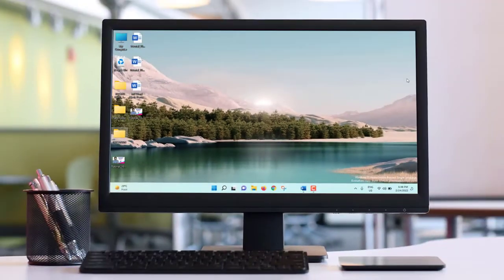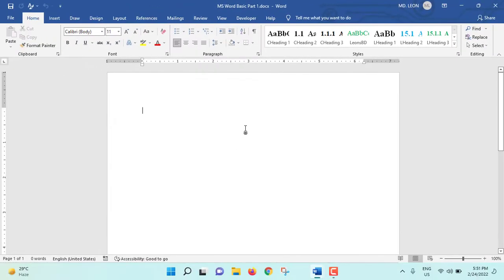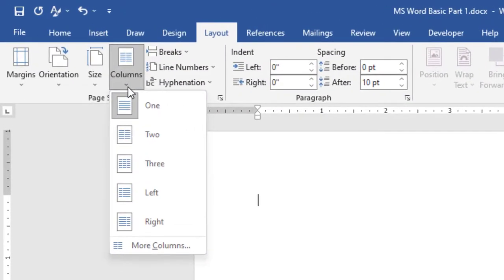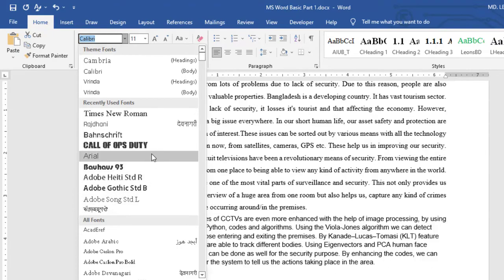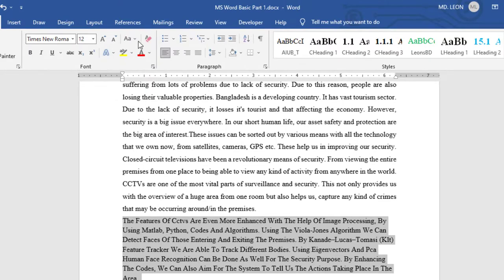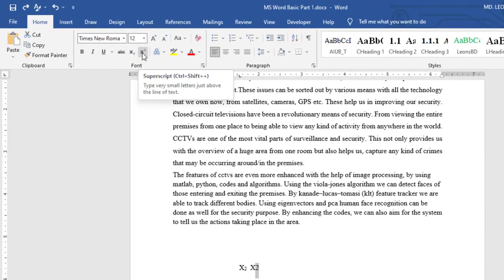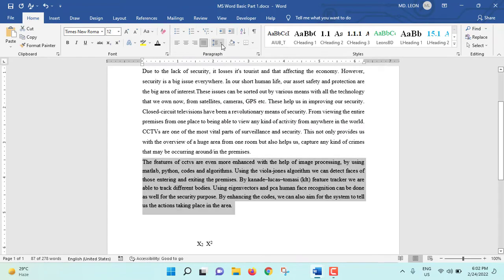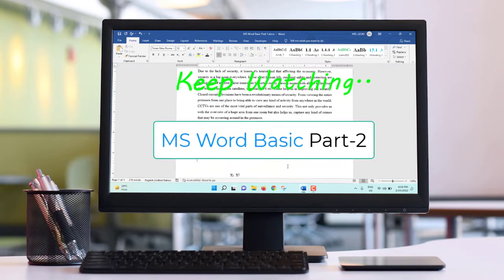MS Word Basic Part-1 | MS Word for Beginner | MS Word Series | LeonsBD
This is a ms word basic video for beginner specially for school or college students. In this video I have shown some basic features of ms word. At first I have shown layout settings including margins, orientation, size and column. Secondly font, font size, case changing etc. have been shown. Lastly bold, italic, underline, subscript, superscript, line spacing and shading have been demonstrated. Hopefully this video will help a beginner a lot. In this channel there has a playlist name "MS Word Series". So you may check out that. Keep watching and cheers!
Click on Following Timestamps to Watch the Certain Point:
0:00 | Intro
0:11 | MS Word Series
0:27 | MS Word Basic Part-1
0:49 | Open MS Word
1:21 | Save Document
1:48 | Layout Settings
1:49 | Margins
2:11 | Orientation
2:30 | Size
2:38 | Columns
3:08 | What is paragraph ?
3:37 | Font
3:45 | Font Size (Ctrl+Shift+P)
3:50 | Increase Font Size
3:58 | Decrease Font Size
4:02 | Change Case (Lower Case, Upper Case)
4:49 | Bold, Italic, Underline
5:03 | Subscript
5:28 | Superscript
5:46 | Text Style
5:55 | Font Color
6:12 | Alignment
6:27 | Line Spacing
7:01 | Color Shading
7:36 | Conclusion